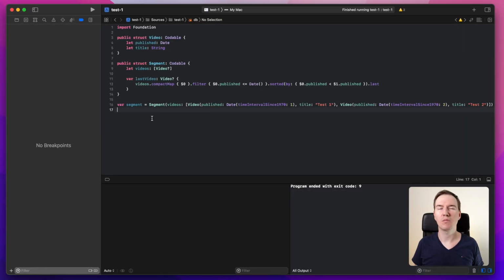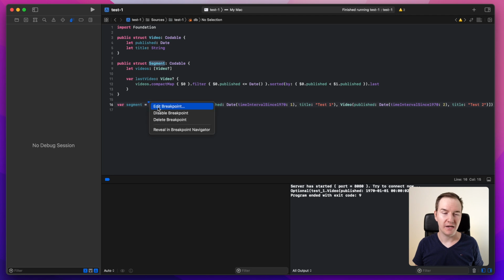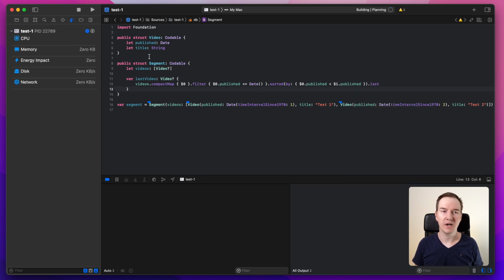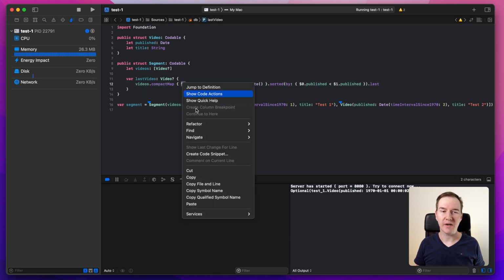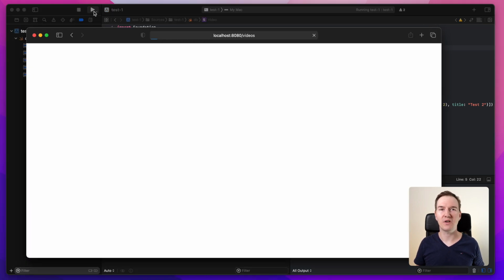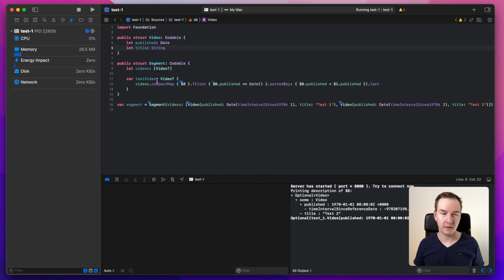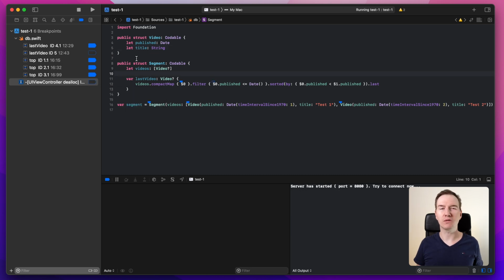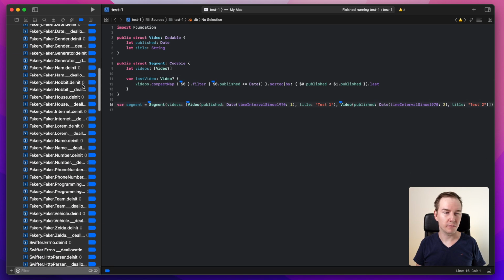Xcode 13 breakpoints improvements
This one is really quick. Just want to show you the two new breakpoints improvements in Xcode 13.

There is a brand new column breakpoint. It helps you debug in a more granular way without modifying your code.

Second one is a symbolic breakpoint. Now Xcode can help you resolve those breakpoints and if it's unable to it will show appropriate message.

00:00 - Intro
00:17 - Column breakpoints
02:09 - Symbolic breakpoints
02:45 - Outro